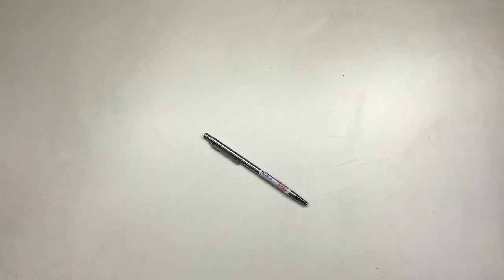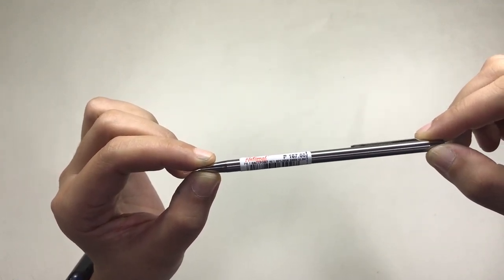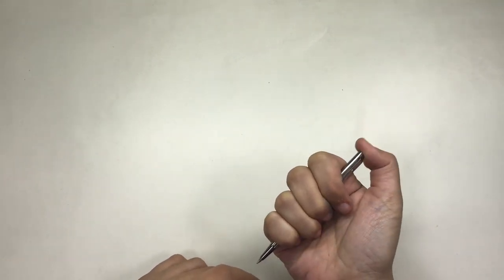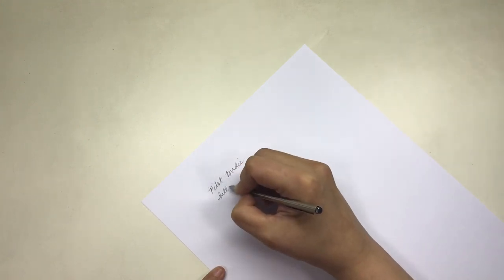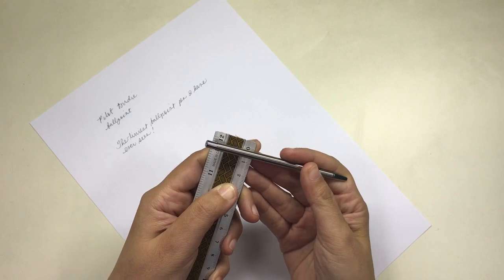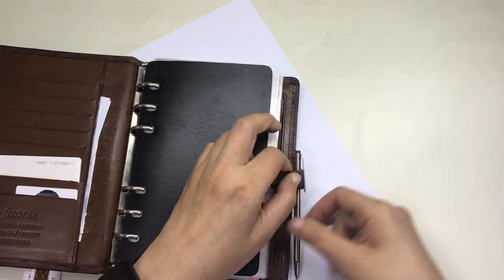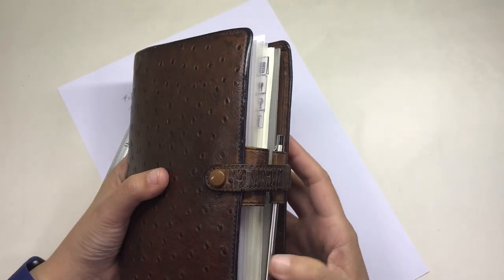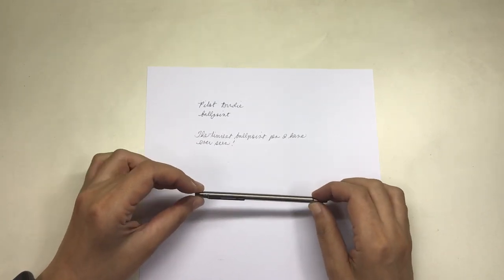Have I found the tiniest ballpoint pen?